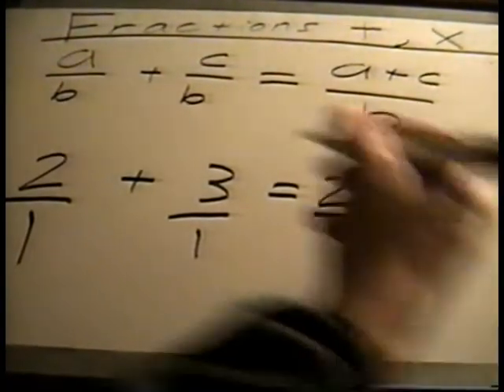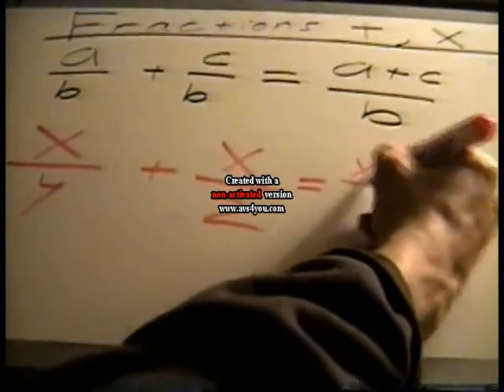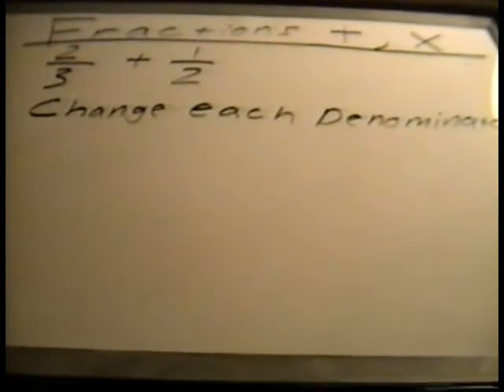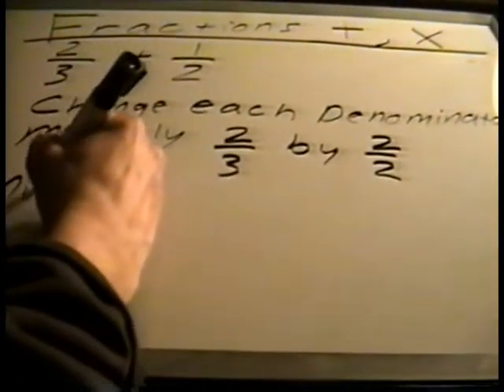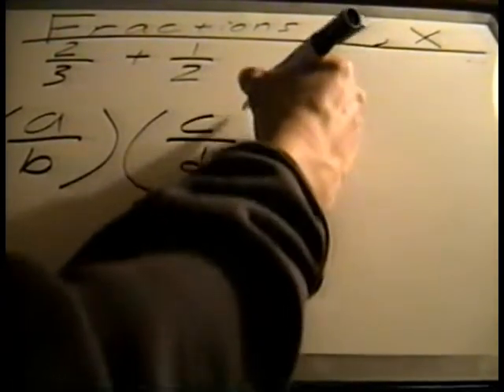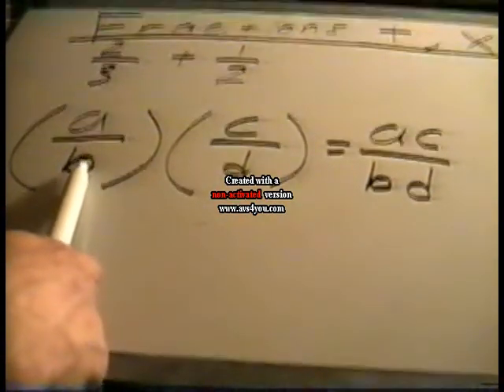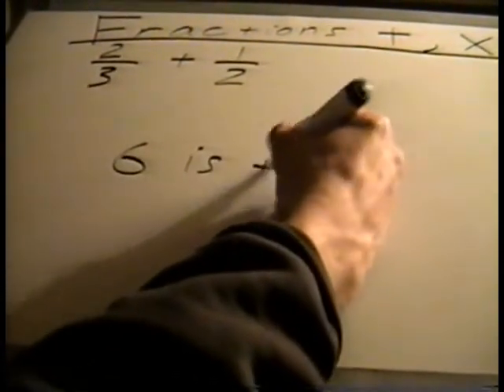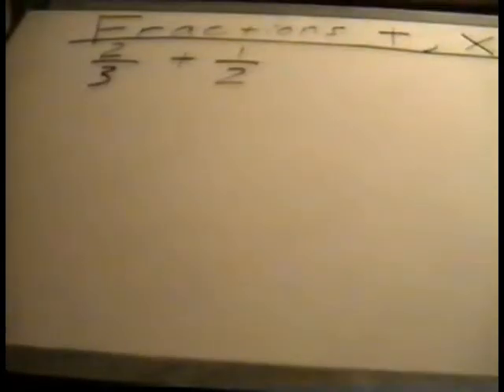Algebra Foundations Volume 1 42 Adding Fractions